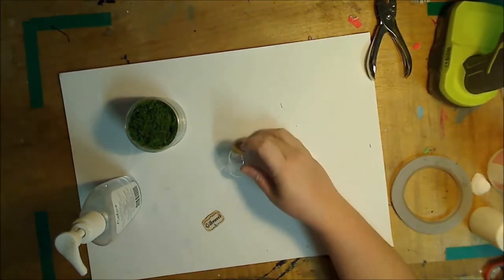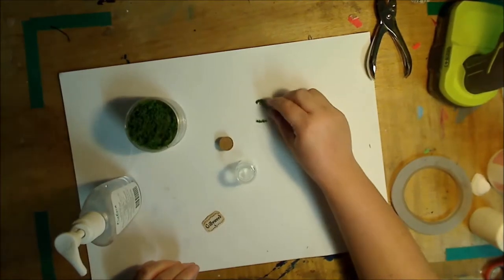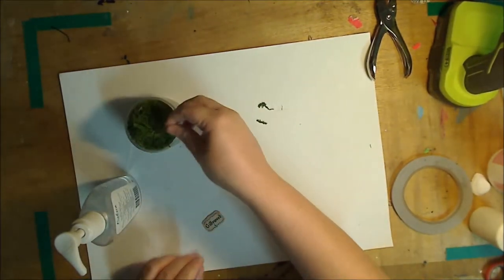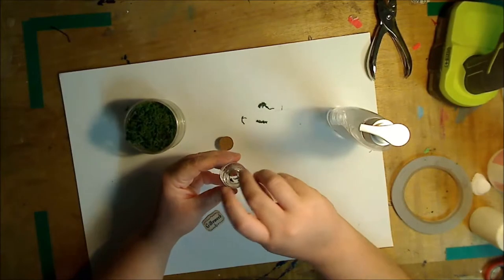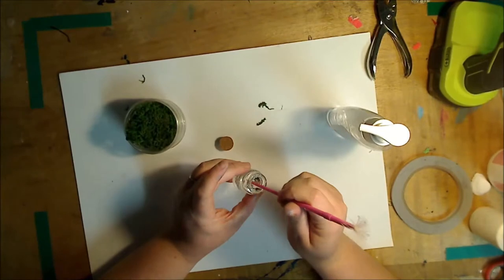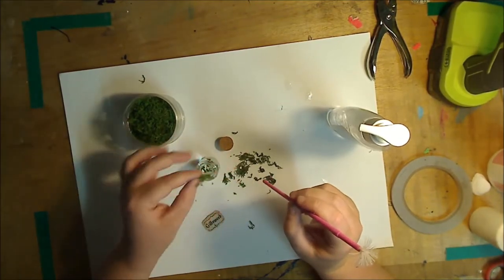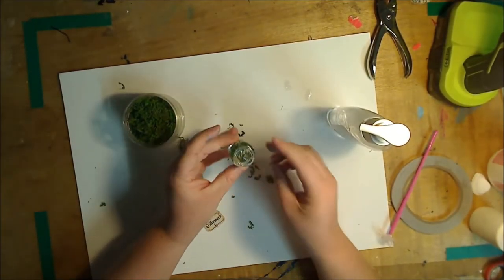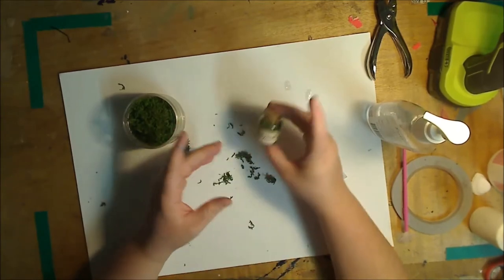How to make a Gillyweed bottle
In this video we make a Gillyweed bottle.